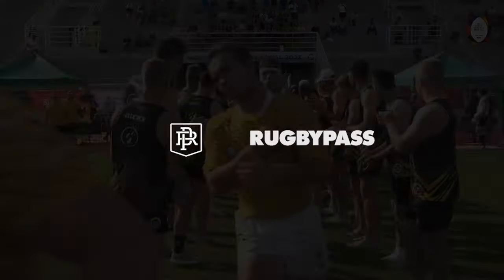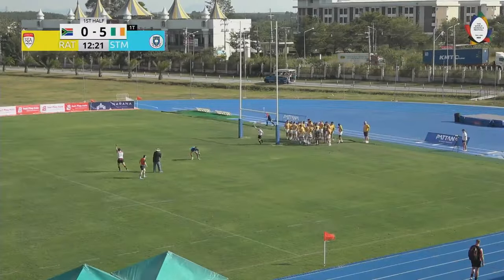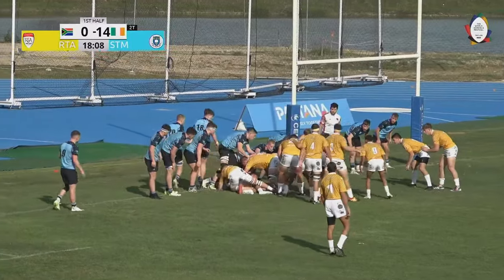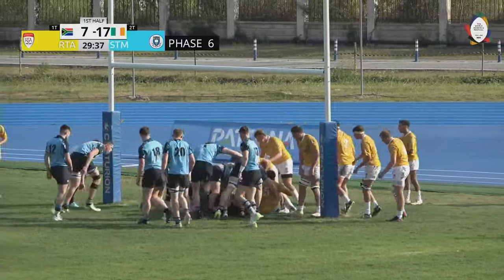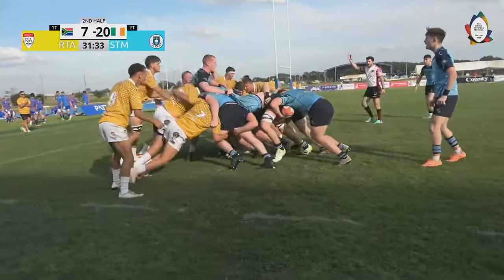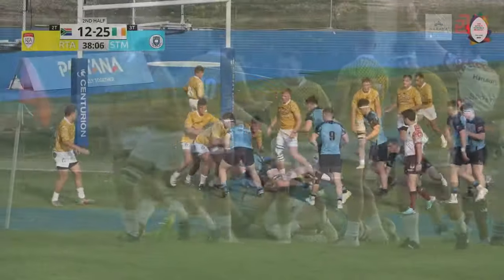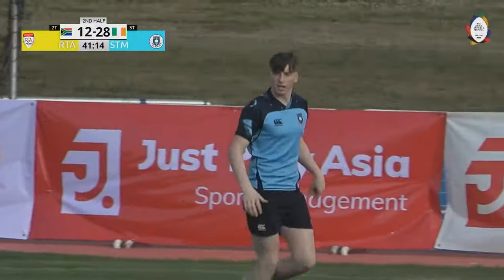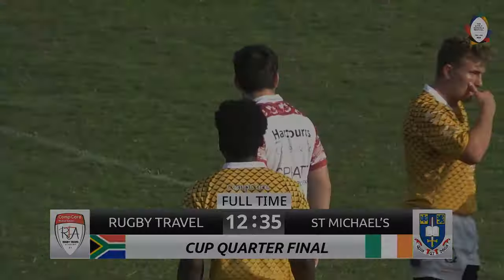Ireland make it out of the quarter finals?!? | Rugby Travel Academy vs St Michaels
Rugby Travel Academy from South Africa take on one of the top Irish sides, St Michaels, in a clash to decide who goes through to the World Schools Festival semi finals

Watch Live Rugby for free - RugbyPass.TV